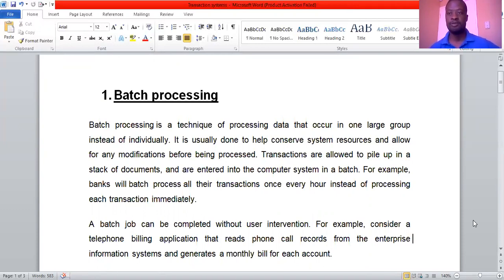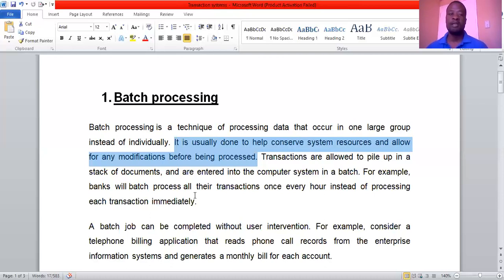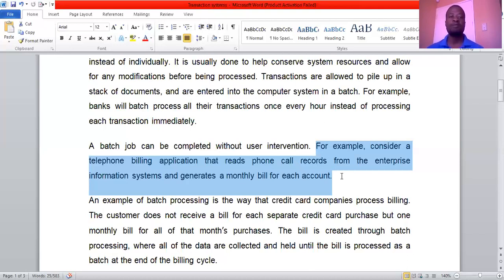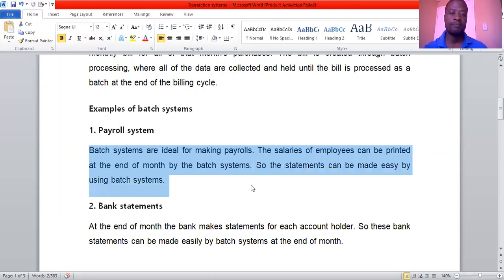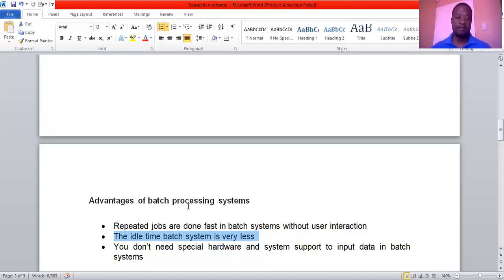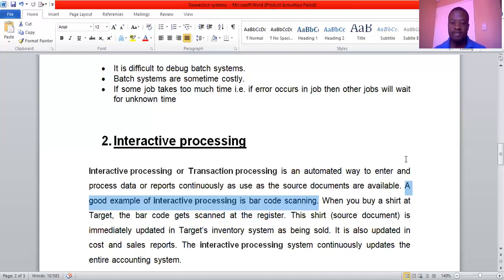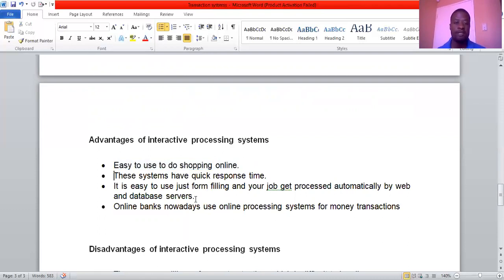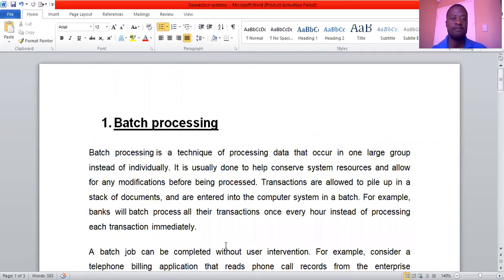Batch and Interactive processing systems